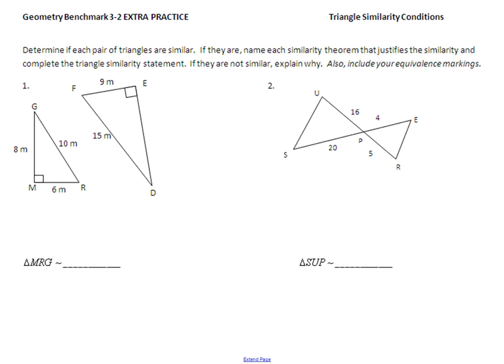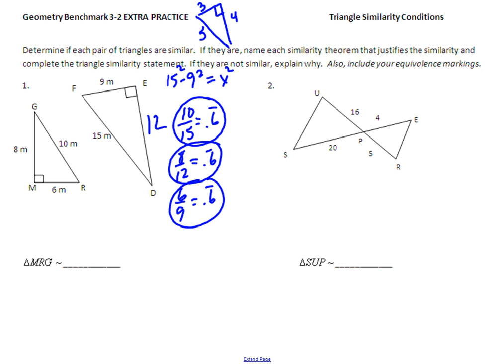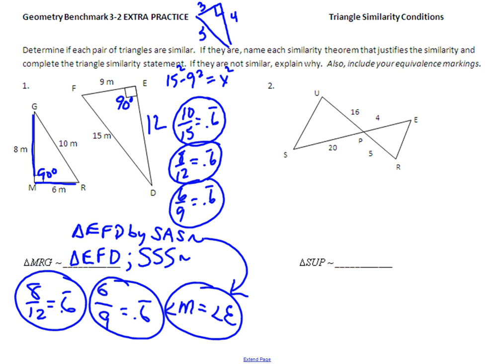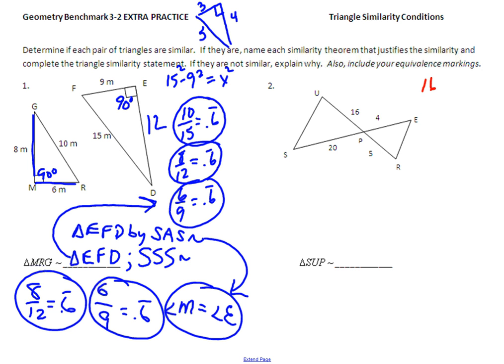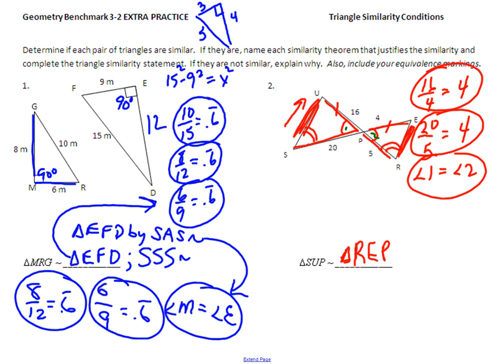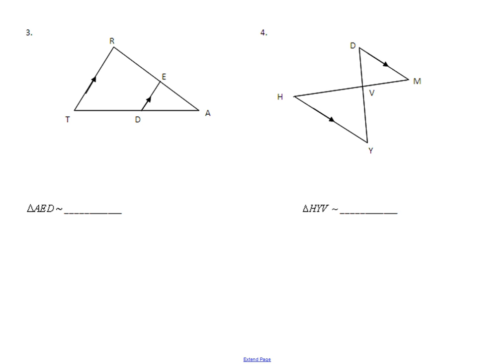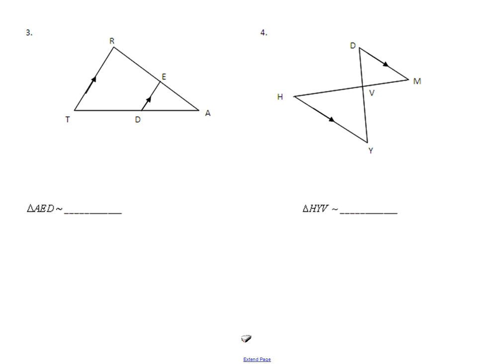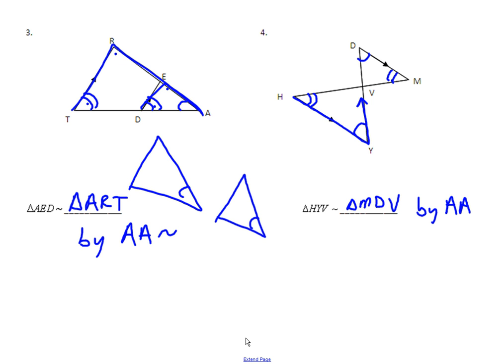Triangle Similarity Conditions